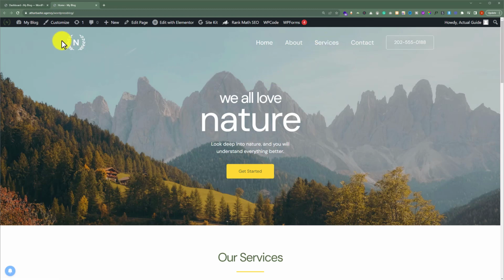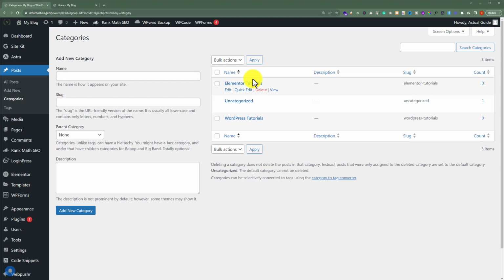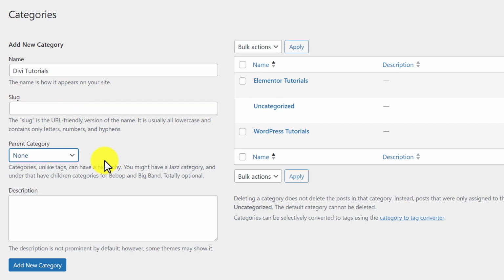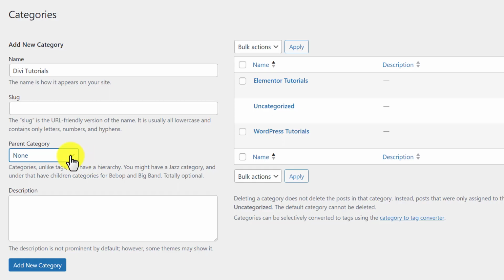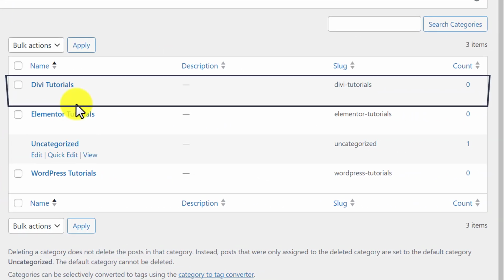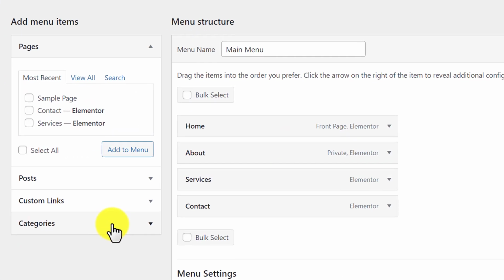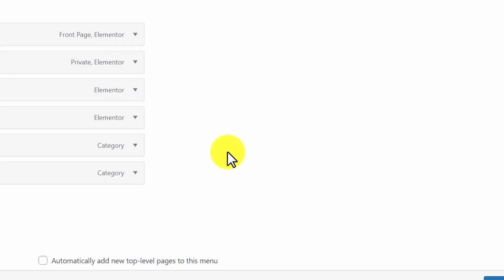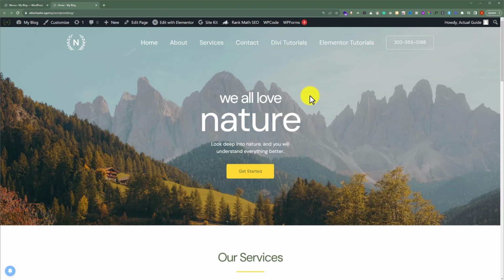How To Add Categories In Wordpress Menu 2026 | How To Create Categories In Wordpress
Do you want to create category in WordPress and add it to WordPress menu? In this video, I’ll show you how to add categories in WordPress menu and also how to create categories in WordPress. By adding categories in WordPress menu, you can enhance navigation and make it easier for visitors to explore specific content on your WordPress website.

In this tutorial, we will guide you through the simple process of creating categories in WordPress and adding them to your menu. Then, we will how to create categories in WordPress using the WordPress dashboard.

Once you have created your desired categories, we will show you how to add them to your WordPress menu.

With our user-friendly instructions, even beginners will be able to add categories to the WordPress menu effortlessly.

In This WP Charm Video Tutorial You’ll Learn :
1. how to add categories in WordPress menu
2. how to create categories in WordPress

To create categories in WordPress and add in menu just follow the simple steps:

Step # 1 : Create Categories In WordPress
Uh log into your WordPress website, click on post and then click on categories, enter your category name, select your category type, add the category description if you want, click Add category.

Step # 2 : Add Categories In WordPress Menu
From the WordPress dashboard, click on appearance and then click on menus, now select categories from the left menu, click view all, select the categories and then click add to menu.

That’s it you have Successfully created categories in WordPress and added them to WordPress menu.